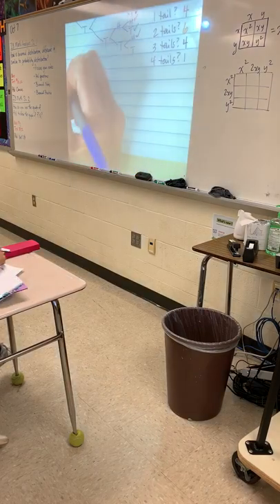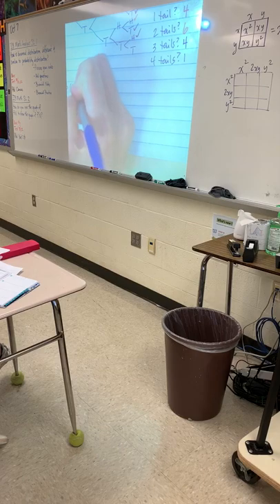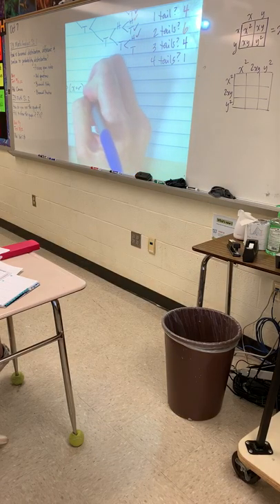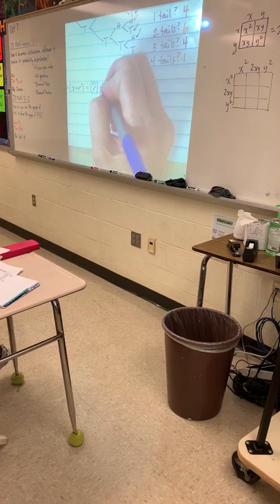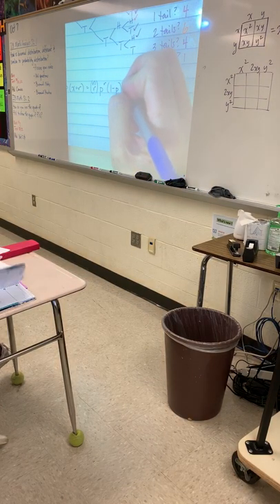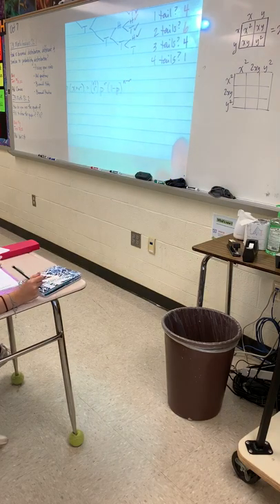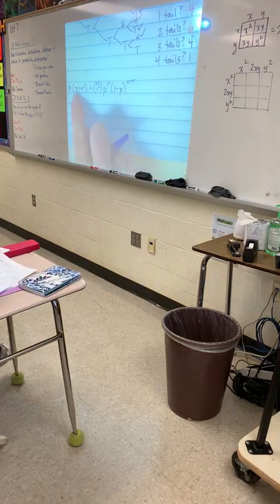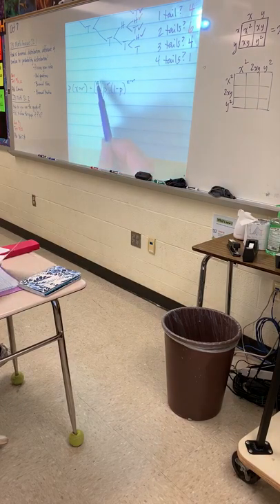Binomial Distribution Formula & Calculator Commands